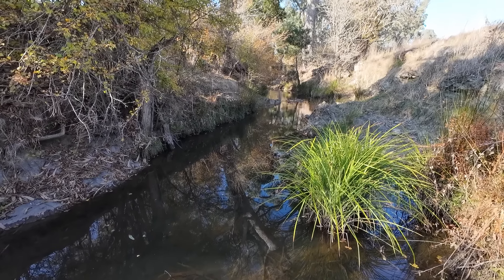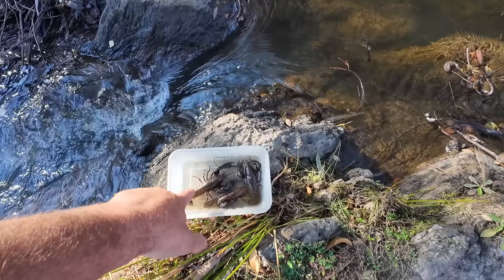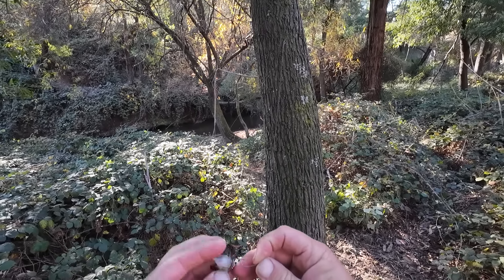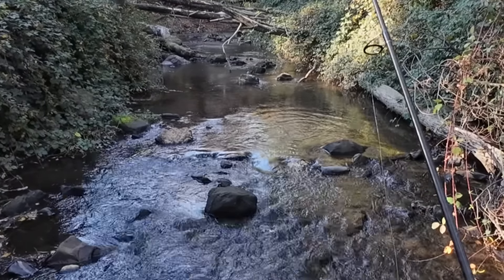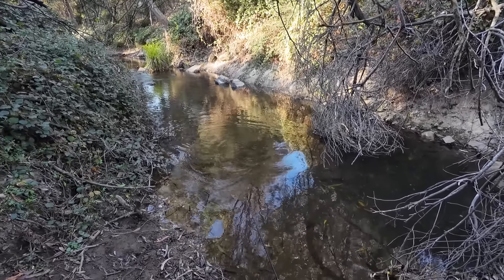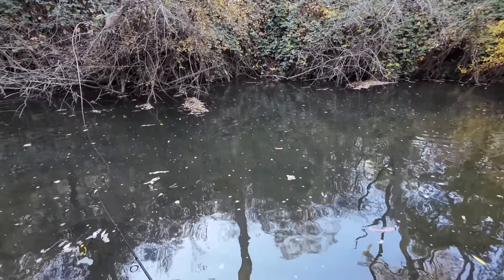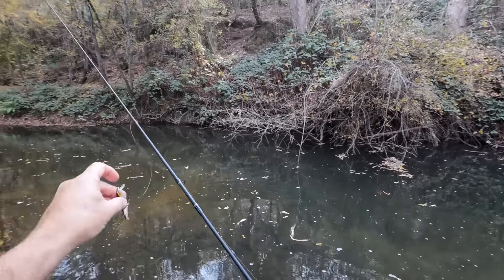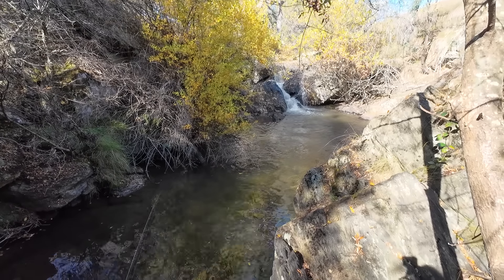Can I Catch Trout Using These Big Yabbies For Bait